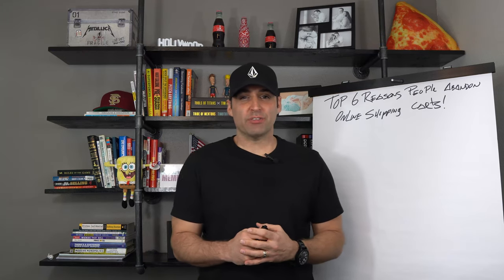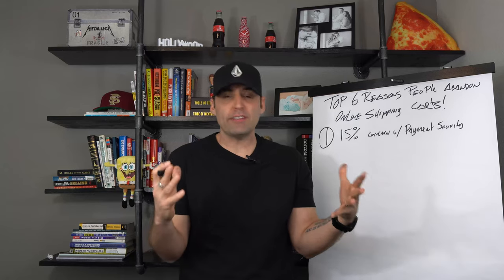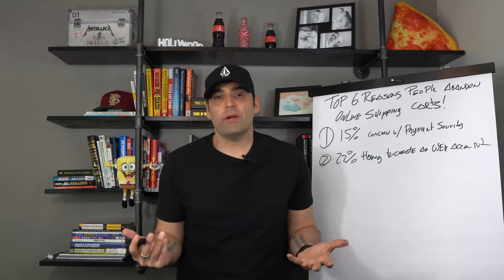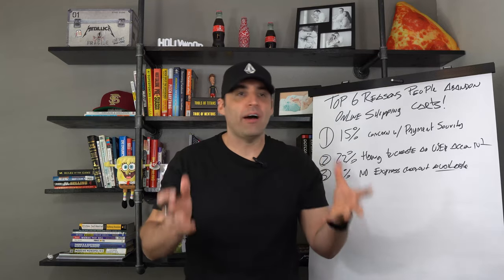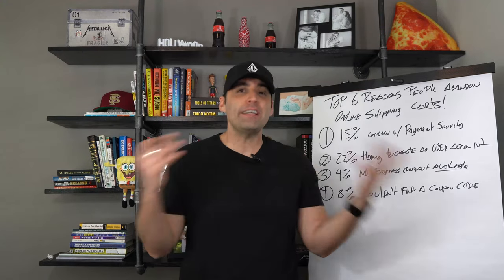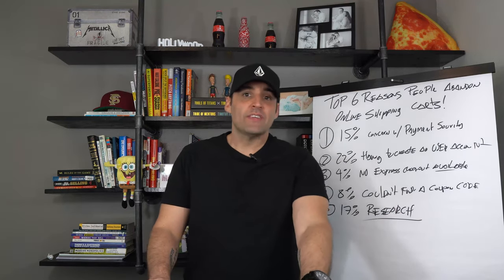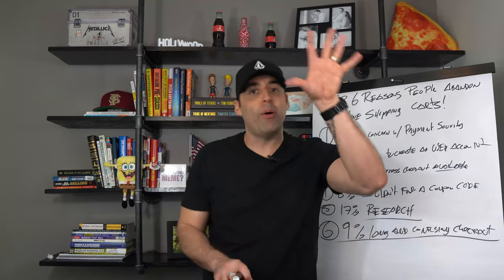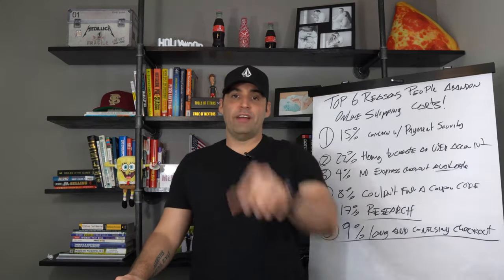Top 6 Reasons Why People Abandon Online Shopping Carts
In this ecommerce Shopify tutorial for beginners, I explain the top 6 reasons why people abandon online shopping carts. Shopping cart abandonment is a real thing and people start to notice this right away as soon as they launch a new store. If you're having abandoned cart Shopify issues then thie video is a must watch where I explain the top 6 reasons why people abandon online shopping carts.

Make sure to watch the whole video in order to avoid abandoned checkout Shopify and don't forget to have your abandoned cart emails ready to go as well because you're going to need them!

Your comments mean the world to me, so please take a second and say ‘Hey’